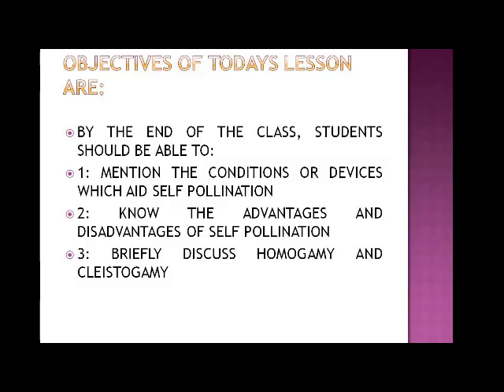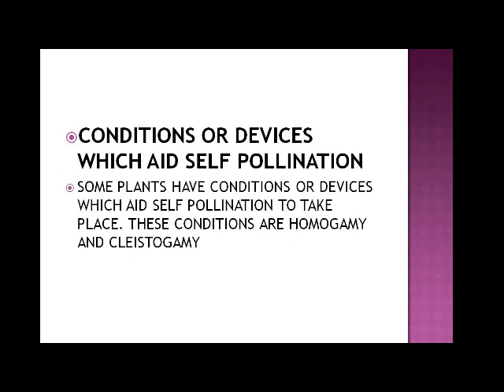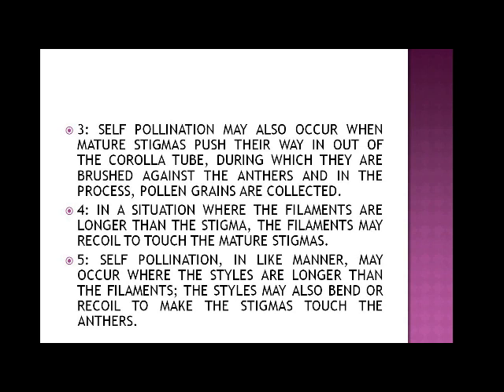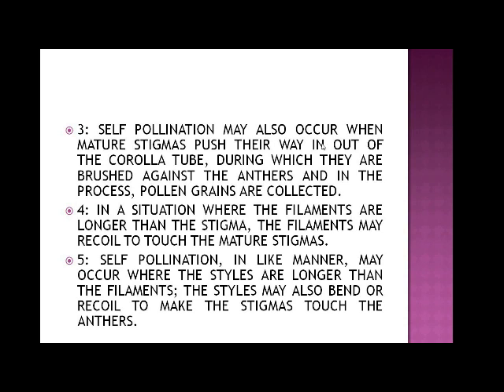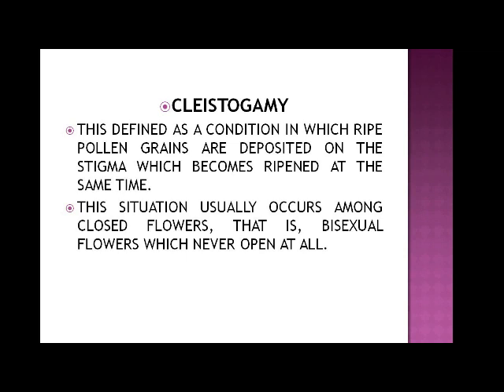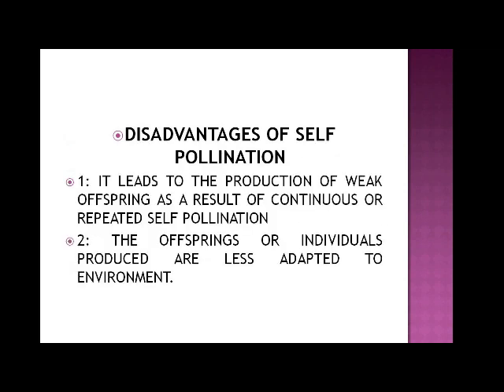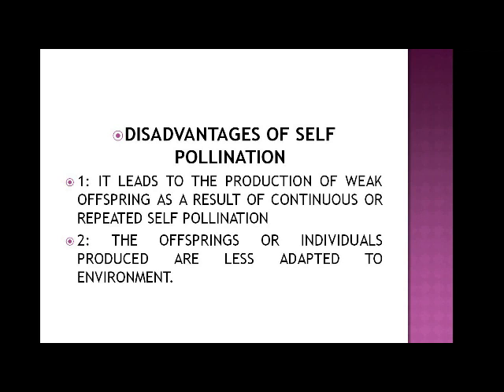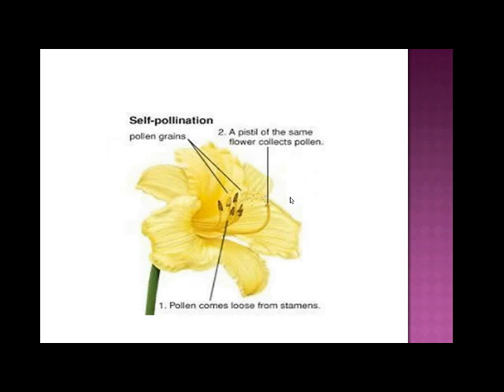BIOLOGY LESSON 10